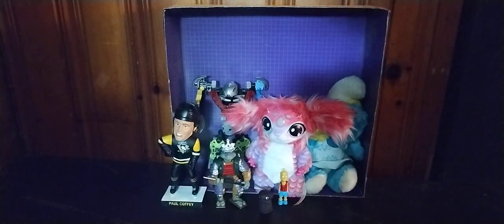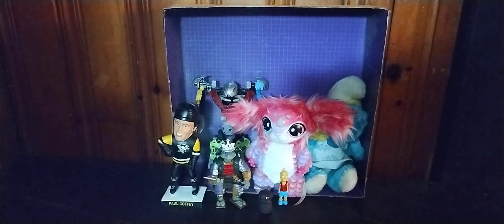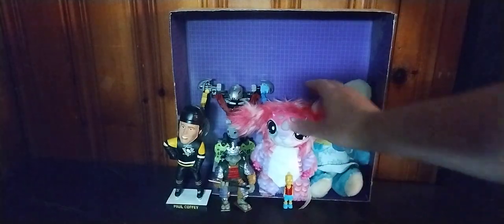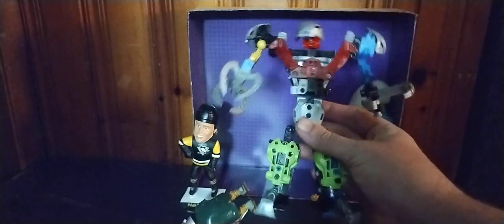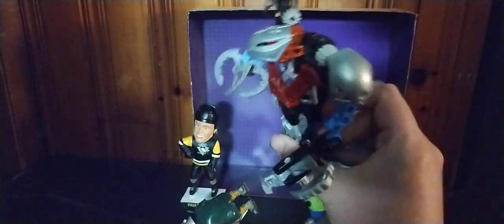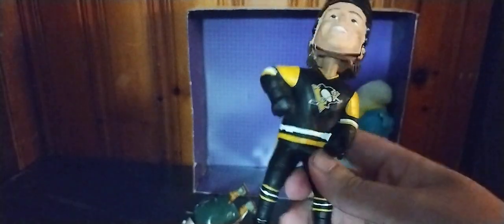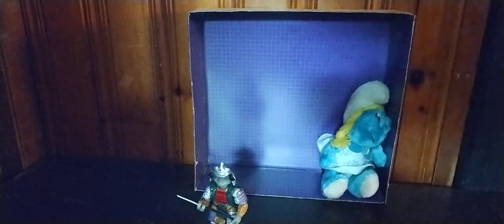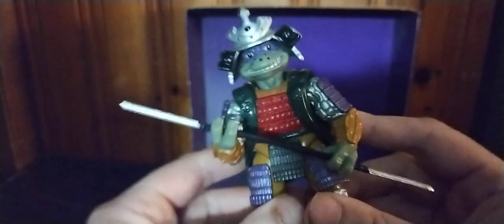EDDIE HILL Reviews 1993 Ninja Turtles Samarui Donatello AND Random Figures